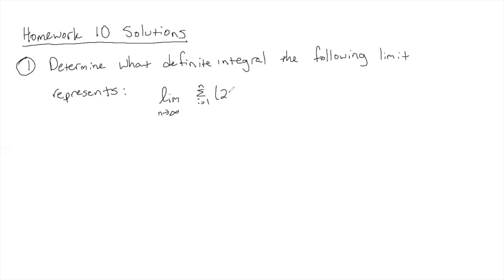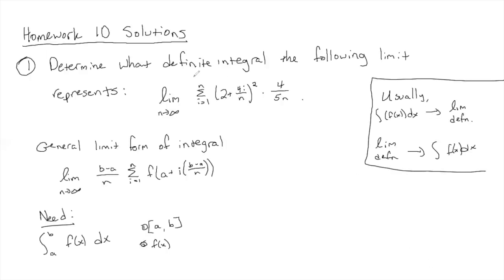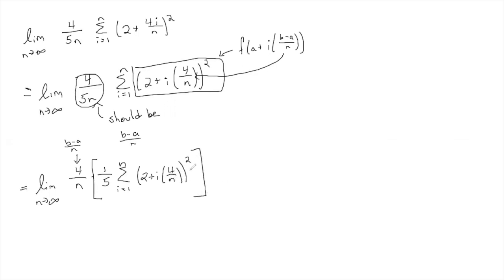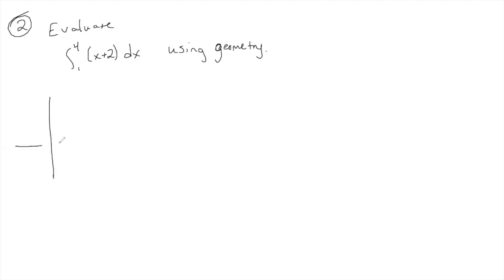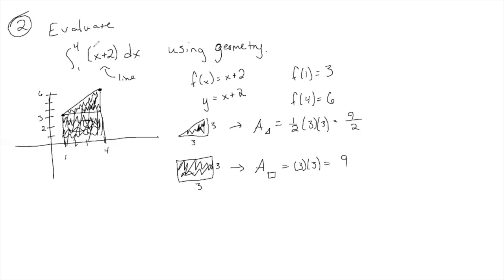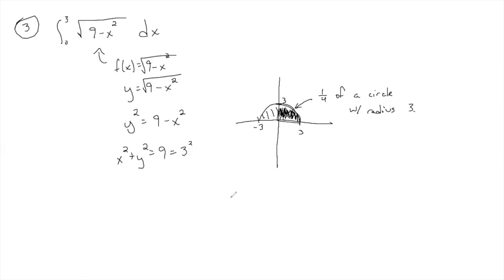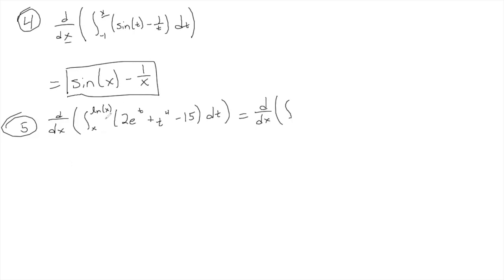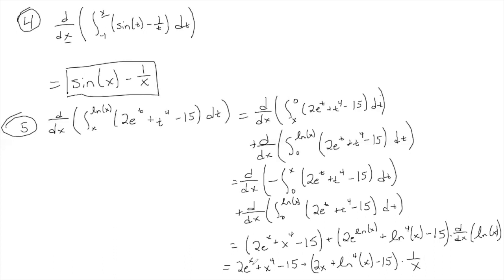Homework 10 Solutions